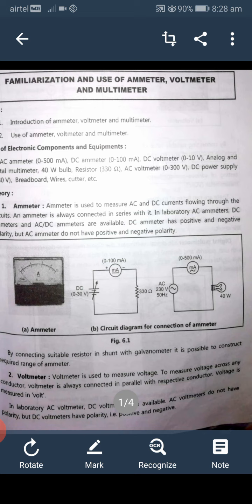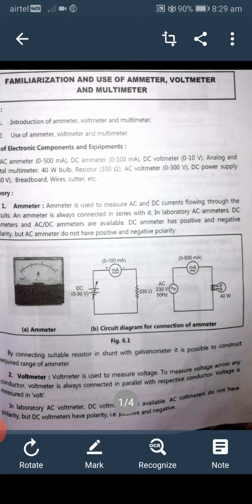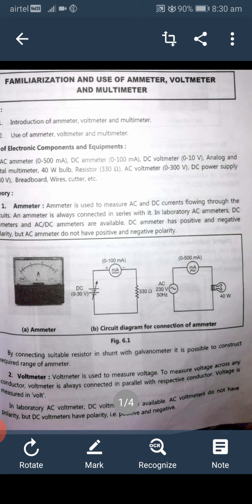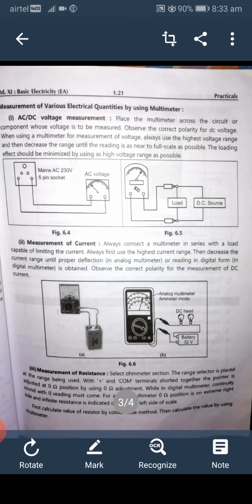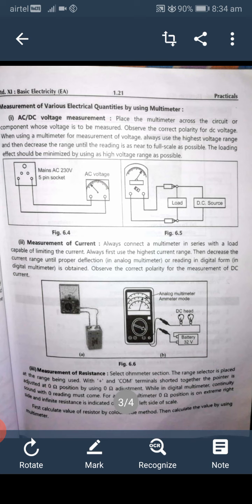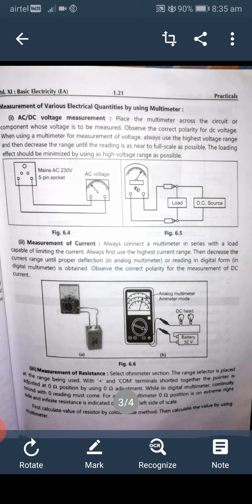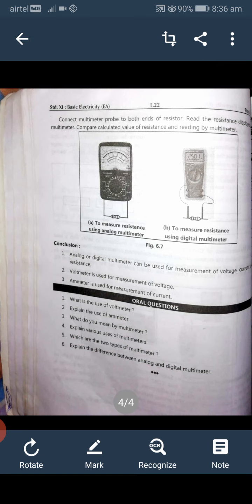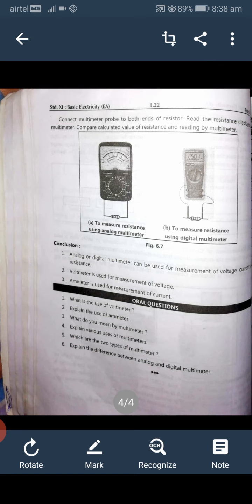Introduction to the ammeter, voltmeter & multimeter, Use of ammeter, voltmeter & multimeter